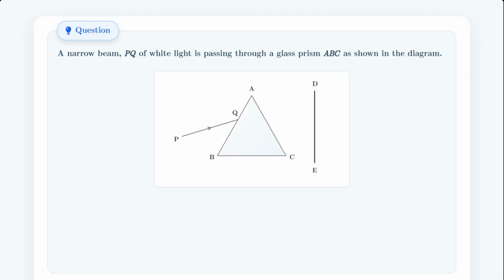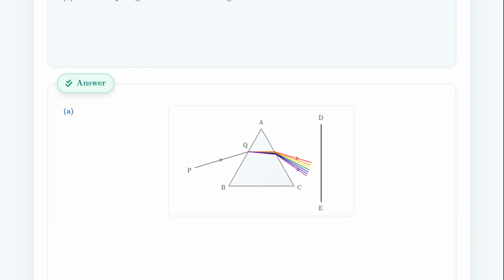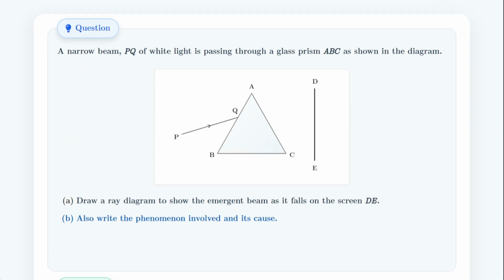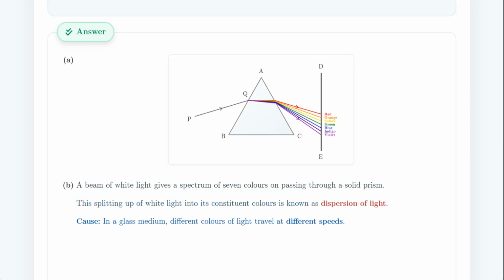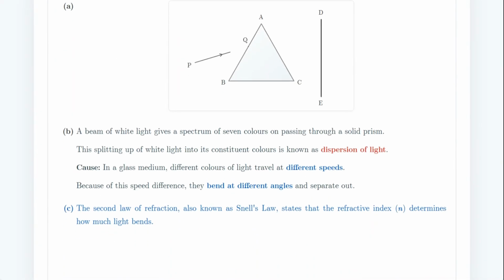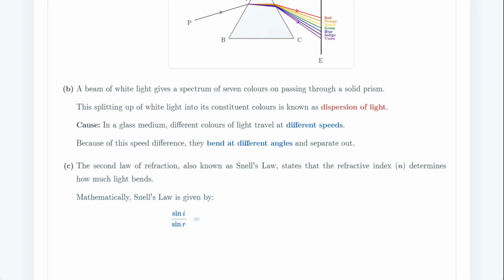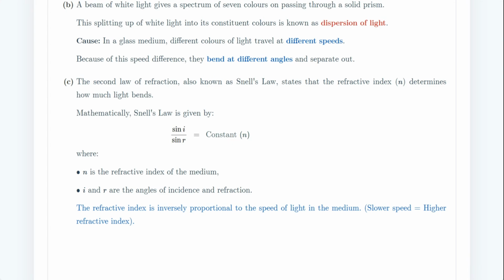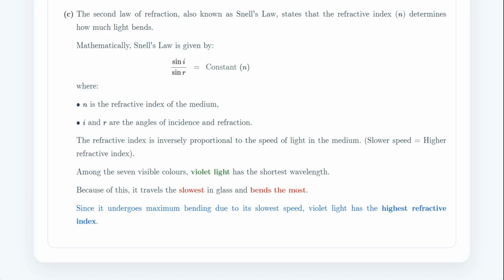Physics | Dispersion | Sure Question for Exams